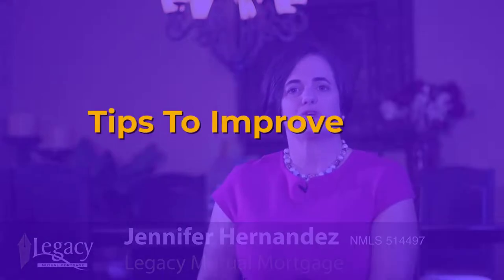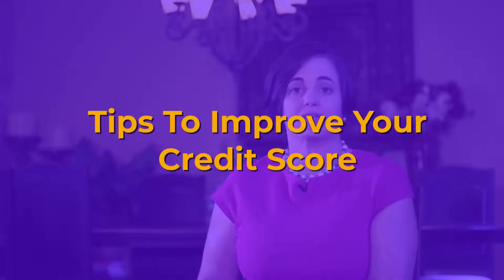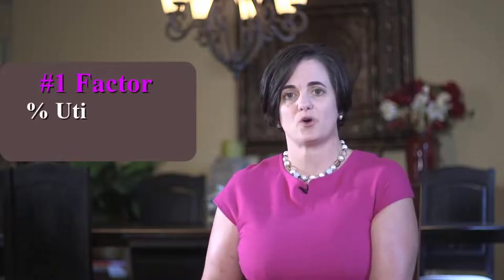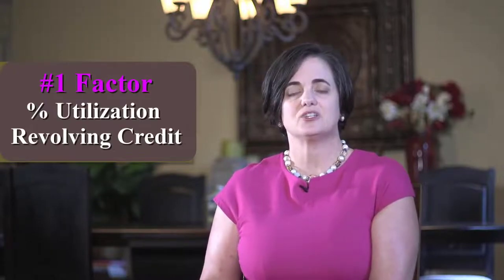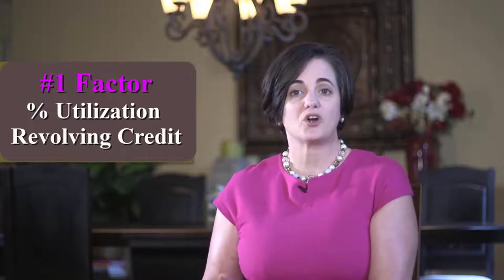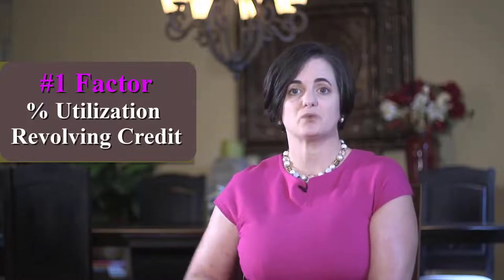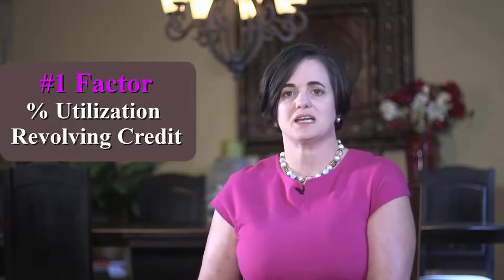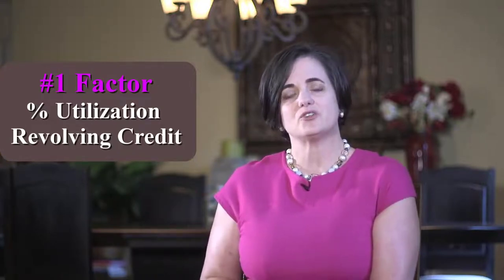Tips How To Improve Your Credit Score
Tips to Improve Your Credit Score. I'm asked this question a lot myself and my team. We pull, on average, 60 to 70 credit reports a month. So dare to say, we definitely know what it takes to improve proof credit because we see it all the time. And so a couple of really basic things. I want to start with the largest percentage of your score, and that is utilization of revolving debt.

So revolving debt is anything credit cards, a gas card, a Visa, a store credit card. It's revolving. The balance is revolving every month. It's sometimes up, it's sometimes down. So whenever your statement cuts off in the month, like my Chase credit card cuts off on the 6th.

So on the 6th, whatever my balance is, is what's reported to the Bureau. So I want to remind you when you pull your credit at any given time, whether it's through us or some online service that you've got, you're seeing what was reported at the last month.

Jennifer Hughes Hernandez, Legacy Mutual Mortgage - Equal Housing Opportunity Lender NMLS #514497

💻  MyFICO.com provides the closest score to consumers that closely reflects what lenders see. To learn more about building your credit score visit:

Any purchases made through myFICO.com using the above link costs you nothing more, however provides a small thank you to Jen for her educational videos.